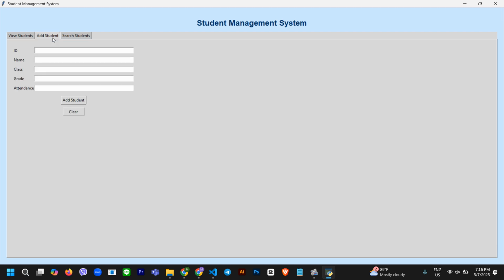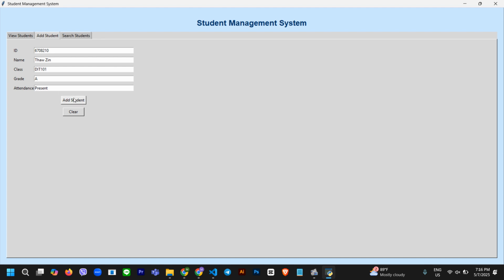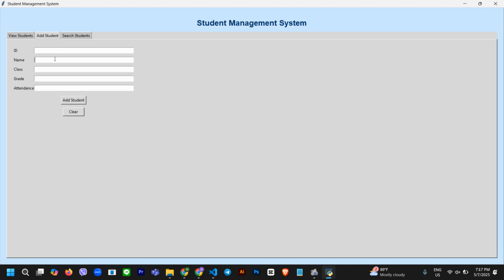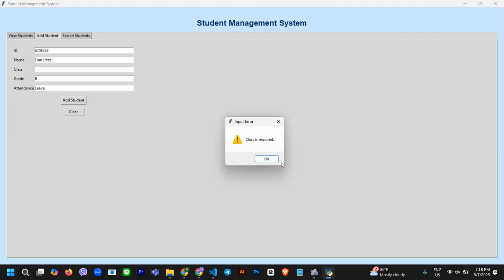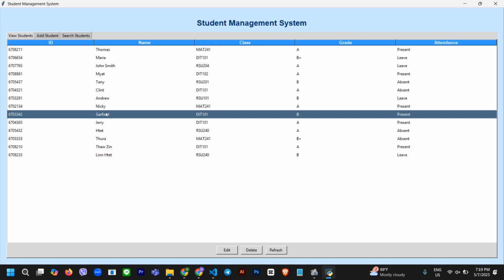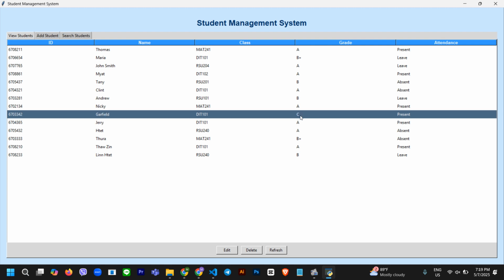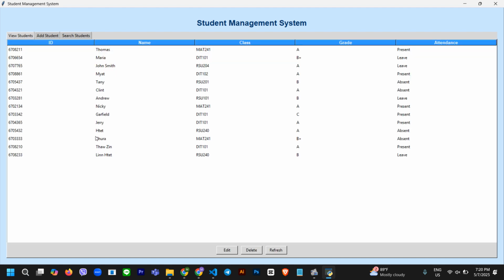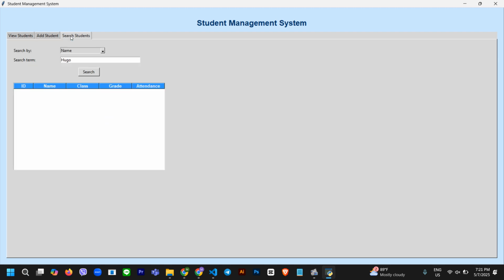final project python